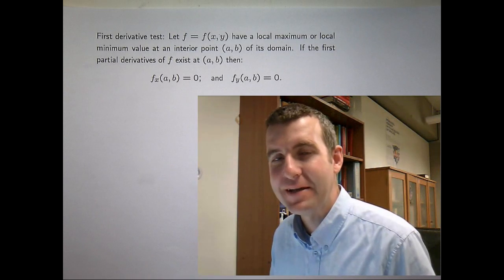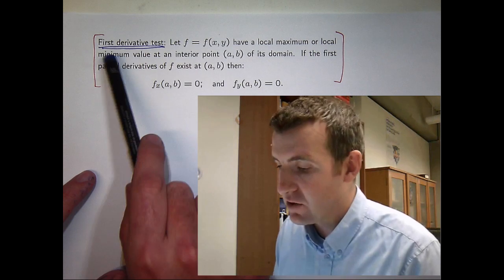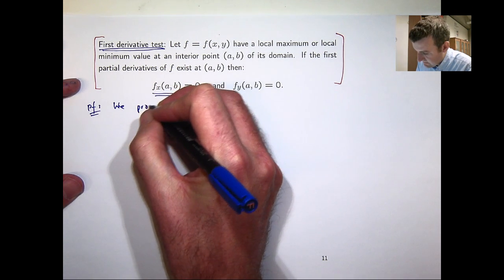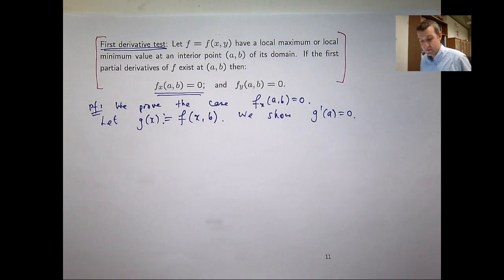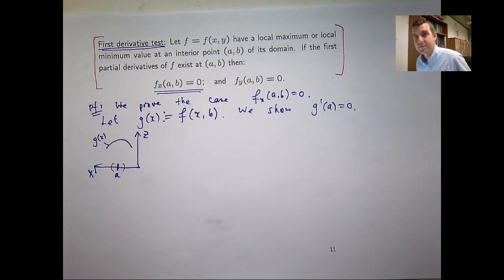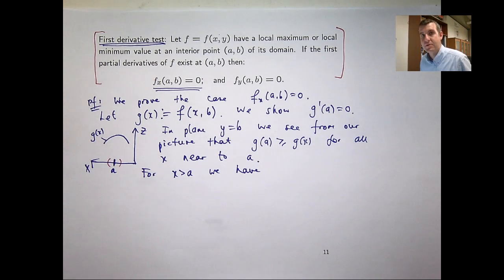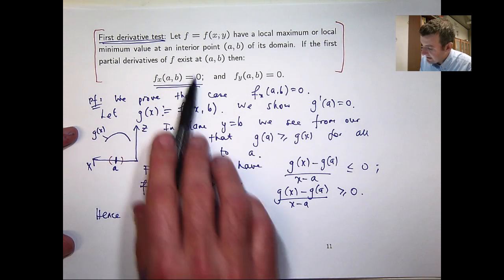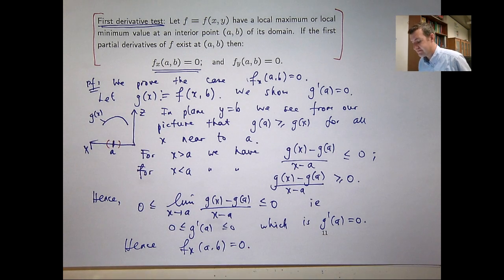Proof: First derivative test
Why does the first derivative test work for partial derivatives?  Here I present a basic proof to answer this question.  Such ideas find important applications in optimization and extreme values.